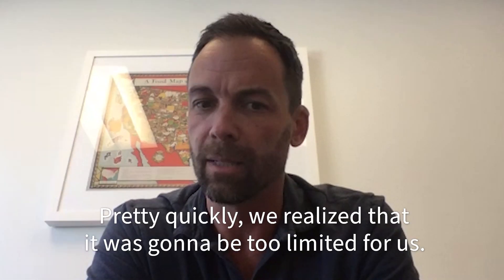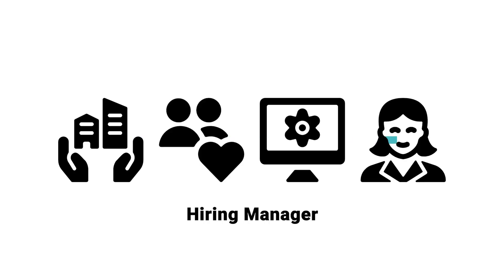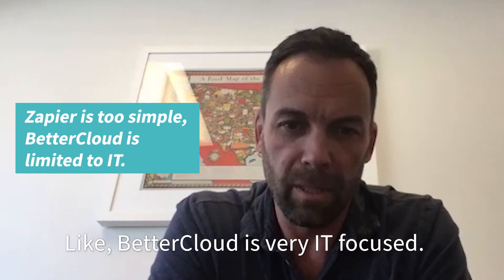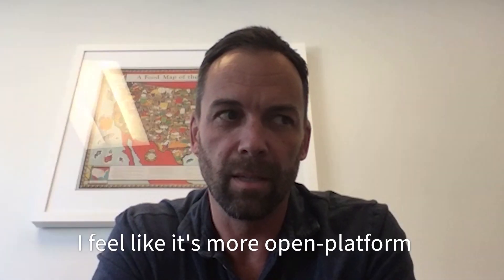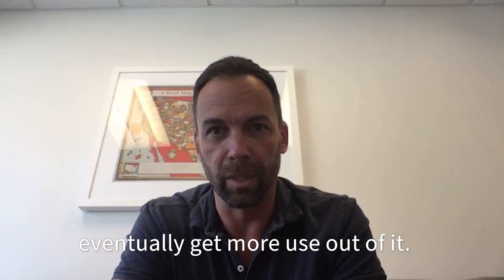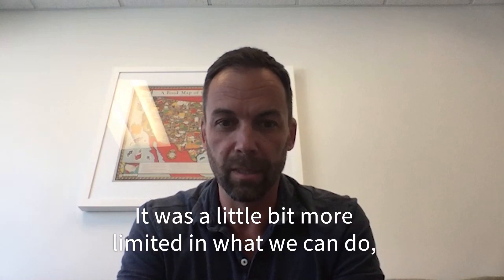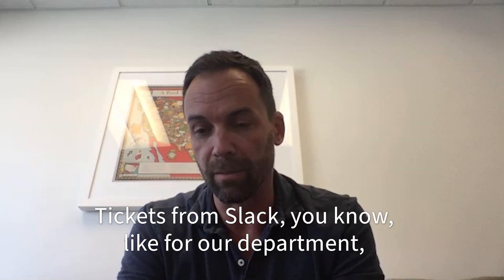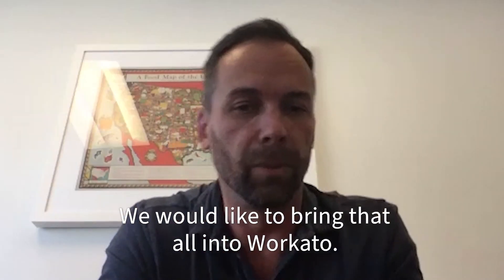Why ChowNow Chose Workato to Automate 90% of Employee Onboarding and Offboarding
Hear from Jeff Sutton, IT Manager, about why ChowNow chose Workato to automate 90% of their employee onboarding and offboarding processes.

Highlights:
- Using Workato to remove 90% of manual work to reduce human error across 50 applications
- Prioritizing the ability to handle complex automations with best-in-class security to meet long-term IT roadmap goals
- Selecting an enterprise-grade solution with a polished interface for sales teams and other non-IT departments
- Planning ahead with other use cases for wall-to-wall automations including managing IT tickets in Slack